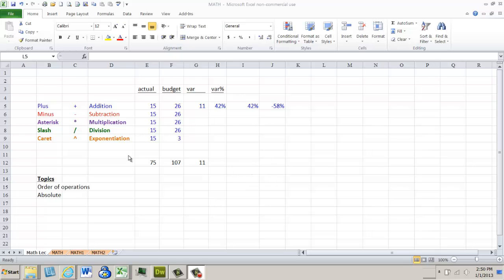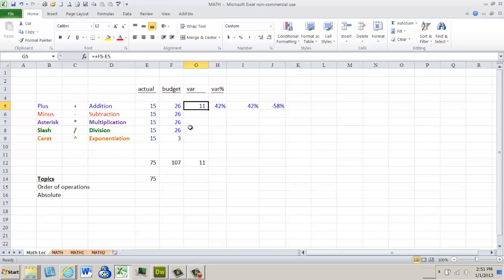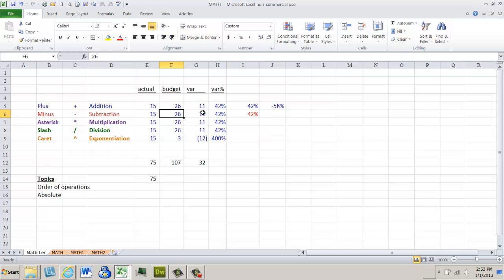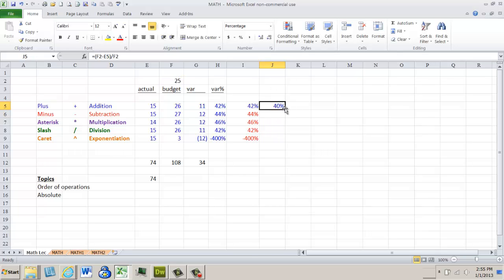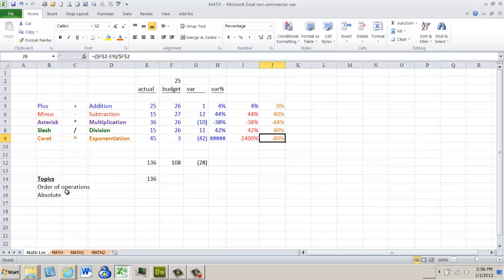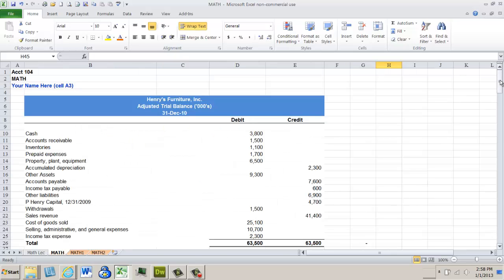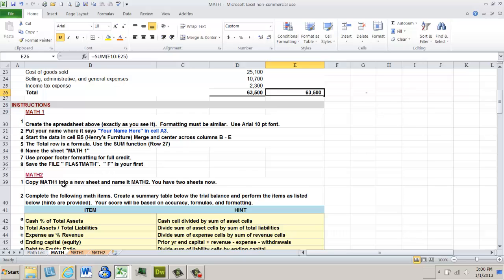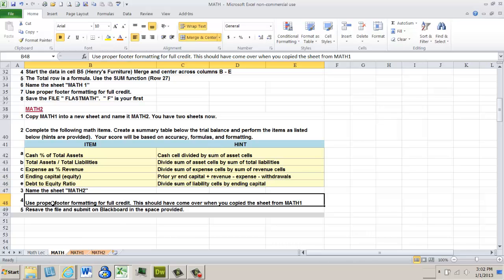Math Review MATH)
R. Agatha Acct 104 Math Review